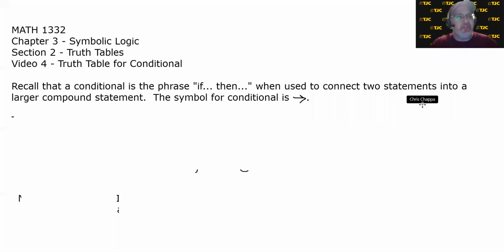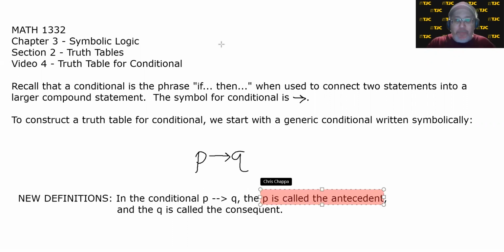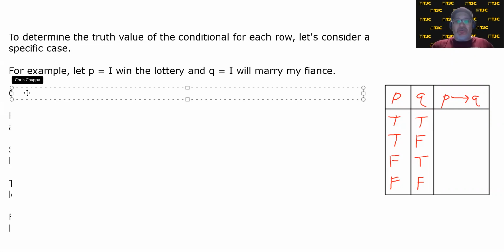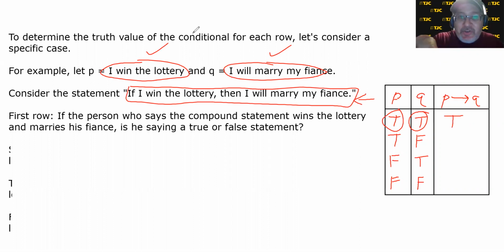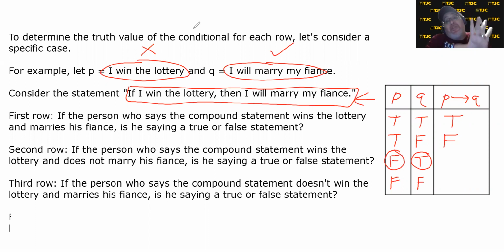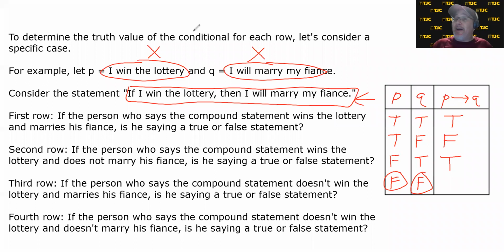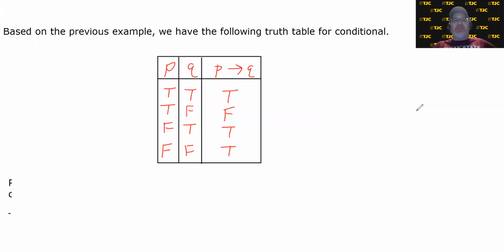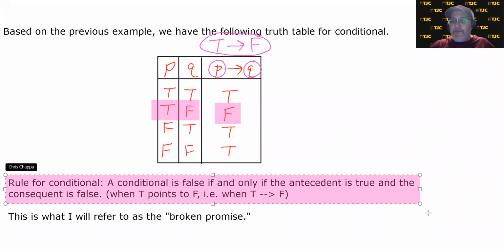MATH 1332 3.2.4 – Truth Table for Conditional